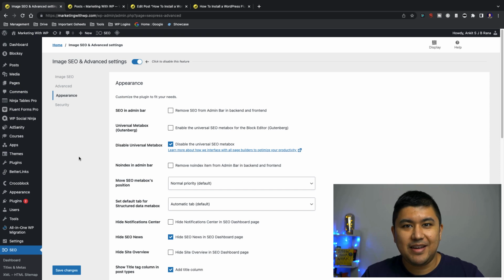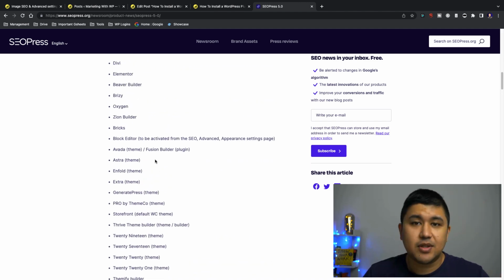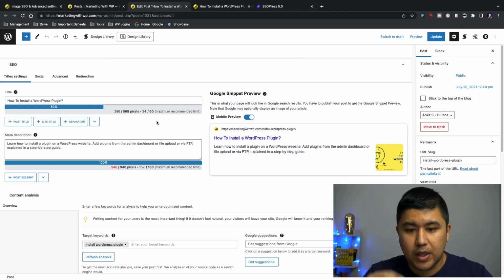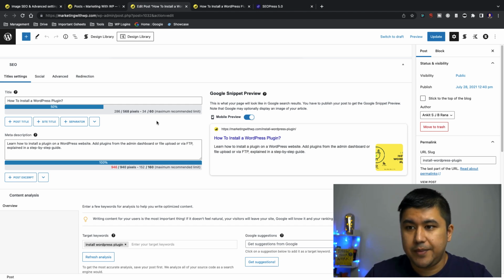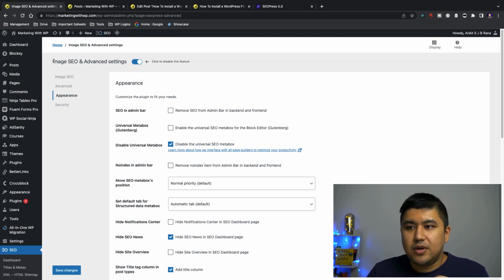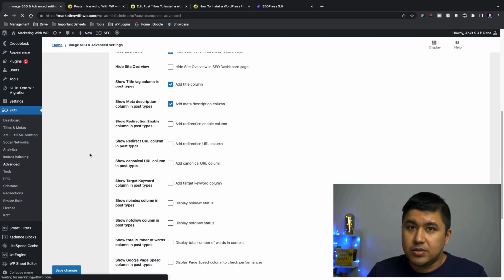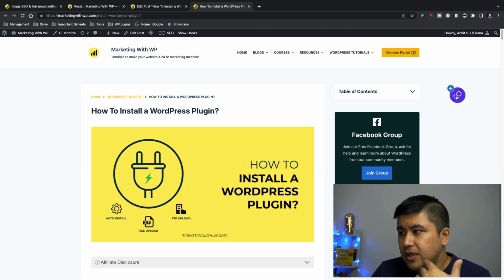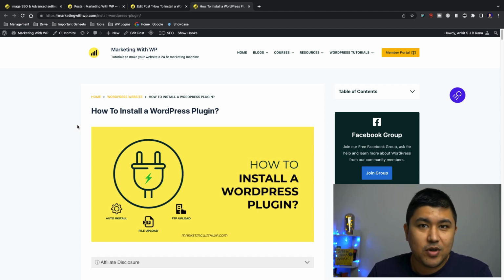5.1 SEOPress Universal Metabox